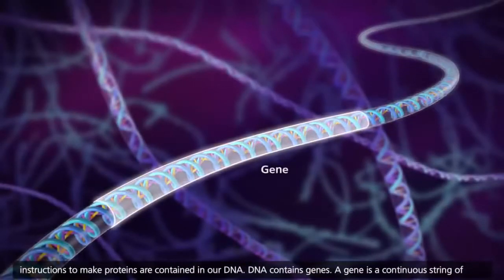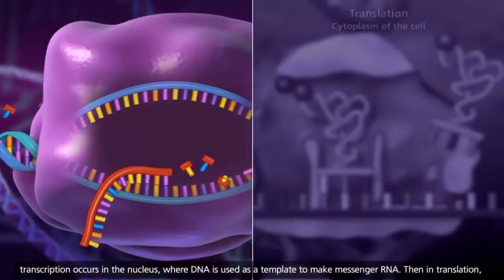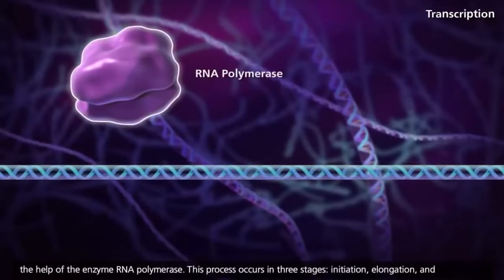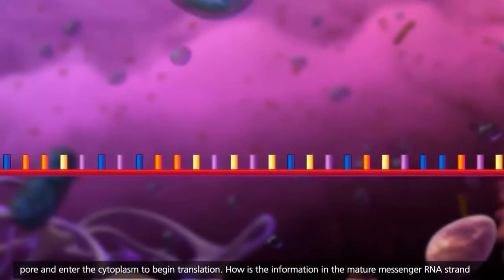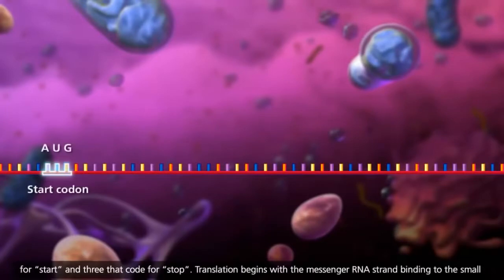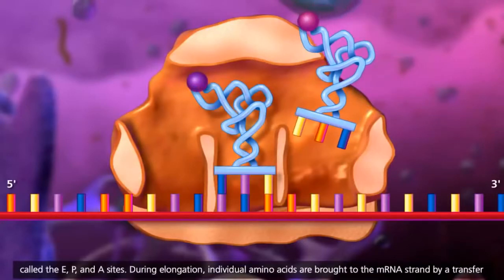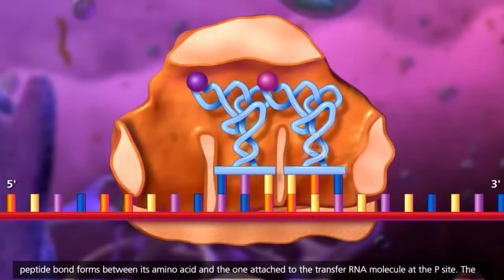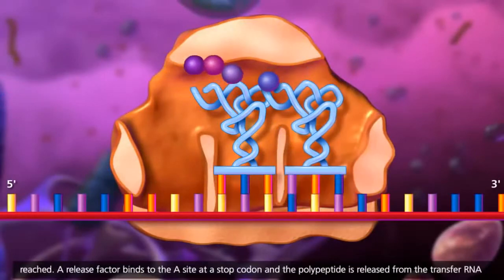DNA transcription and translation (animation)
Je reupload ici la vidéo dont j'ai tiré certaines animation pour l'épisode 3 sur l'ADN et le noyau étant donné que la chaîne qui la diffusait a disparu. C'est très bien fait et il y a quelques détails en plus que je n'ai pas abordé dans ma vidéo. C'est en anglais sous-titré anglais donc assez facile à comprendre. Éventuellement je peux en faire une version commentée en français.